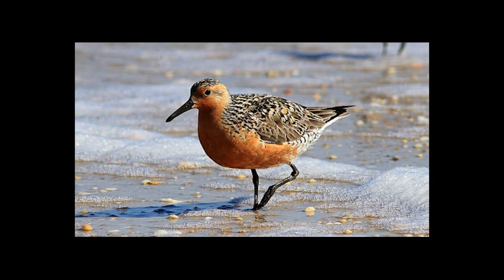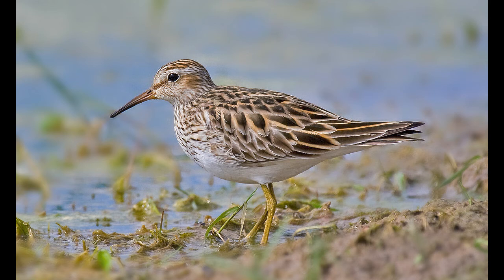Bird Migration with Scott Weidensaul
If you're interested in bird migration, this episode is for you! Scott is an author, an ornithologist and a naturalist with an encyclopedic knowledge of world-wide bird migration. We discuss in detail the latest findings in migration studies made possible by the advances in tracking technology. If you want more detail, get his latest book "A World on the Wing"